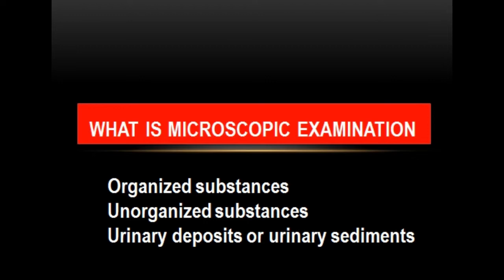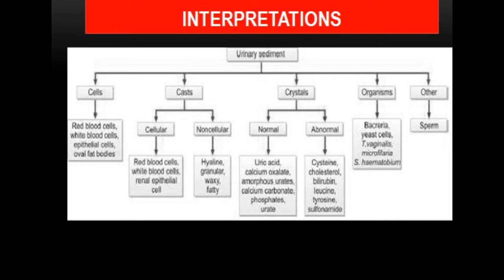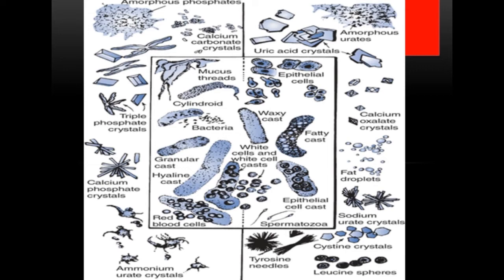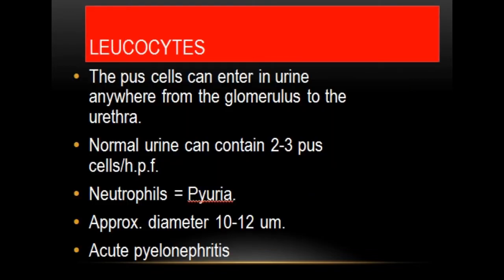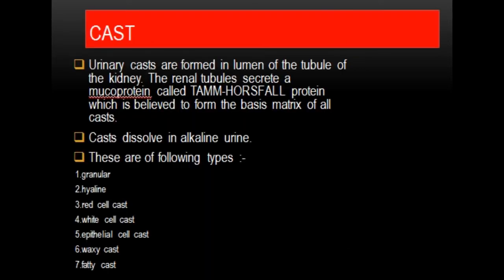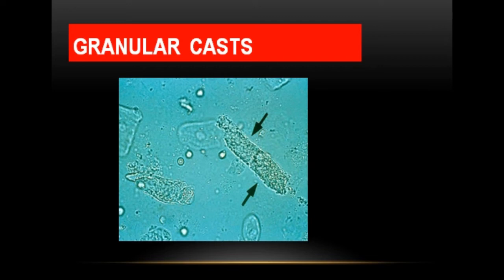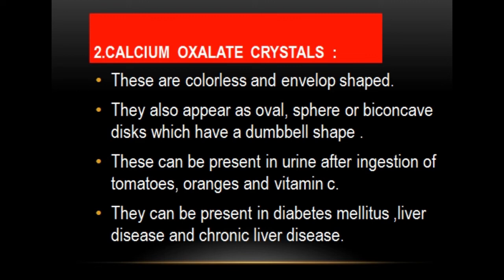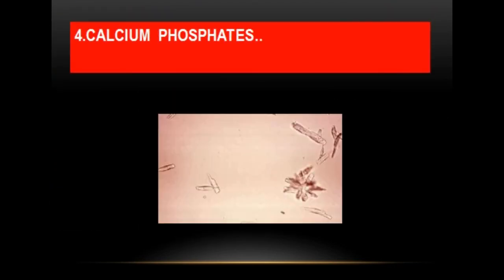URINE MICROSCOPY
PROCEDURE
OBSERVATION
INTERPRETATION